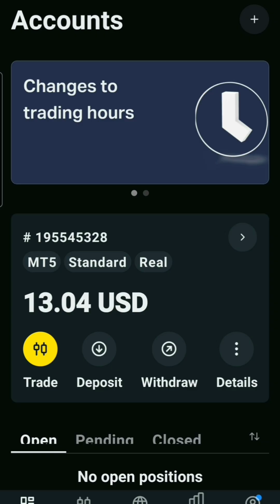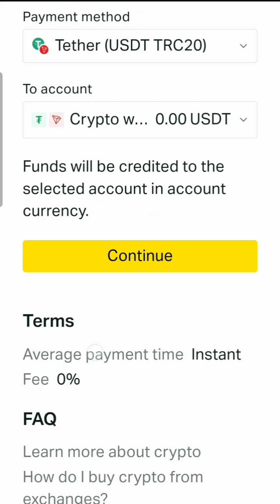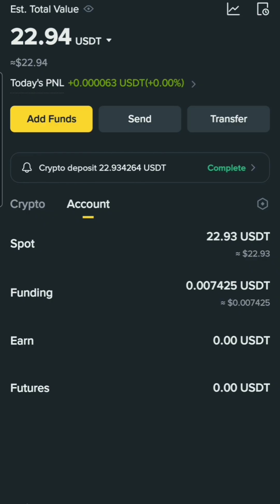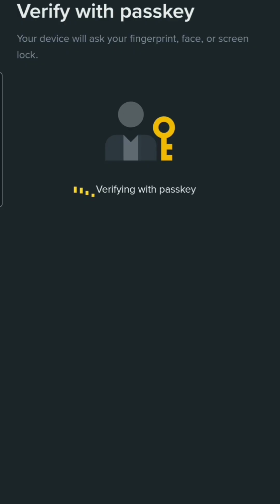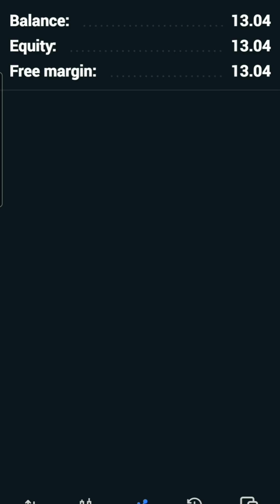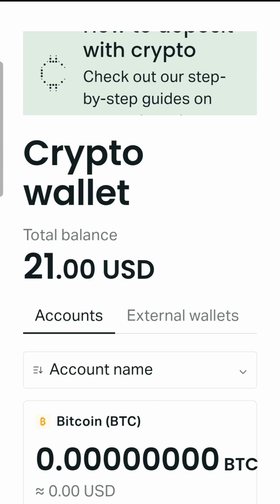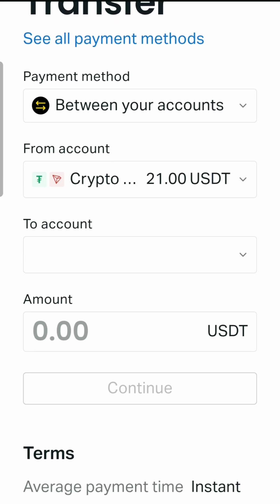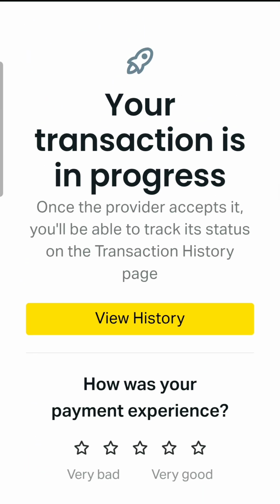How to Deposit Money in Exness 2026 (Step by Step for Beginners)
If you already have an existing exness account.

My exness code - jamg8hylwp

Learn how to deposit money into your Exness trading account with this step-by-step tutorial! Whether you're using a credit card, bank transfer, e-wallet, or cryptocurrency, I'll show you every deposit method available on Exness broker.

🔥 What You'll Learn: ✅ How to make your first deposit on Exness ✅ All available deposit methods explained ✅ Step-by-step deposit process ✅ Tips for fast and secure transactions ✅ Common deposit issues and how to fix them

How to Deposit Money into Exness   Step by Step Tutorial 2025

💳 Exness Deposit Methods Covered:
Credit/Debit Card

Bank Transfer
E-Wallets (Skrill, Neteller, Perfect Money)
Cryptocurrency deposits